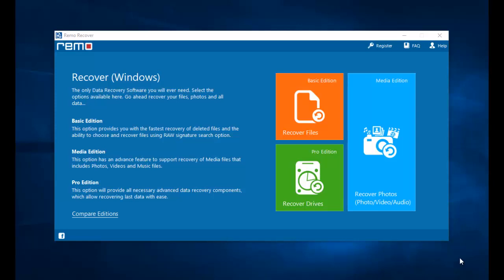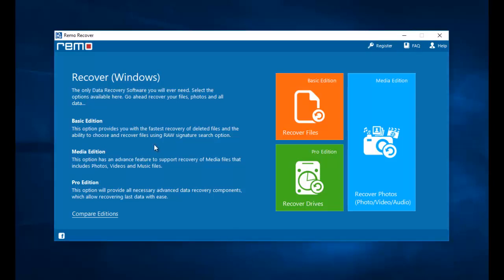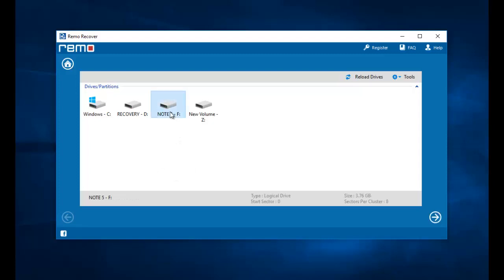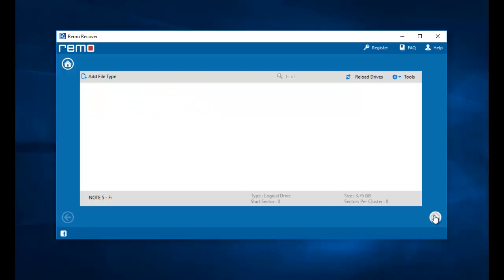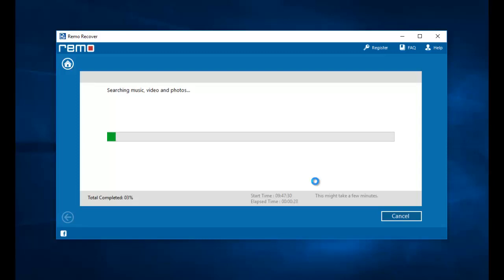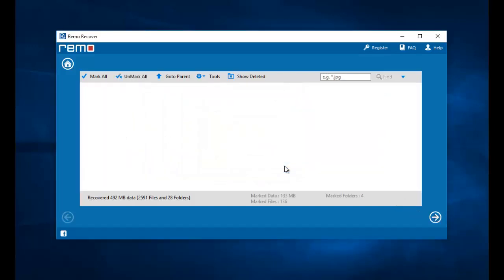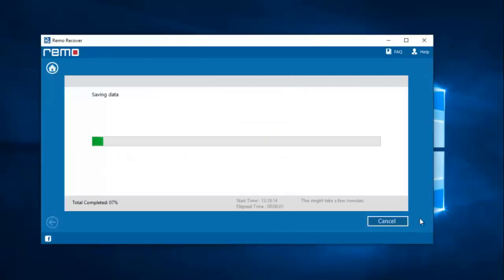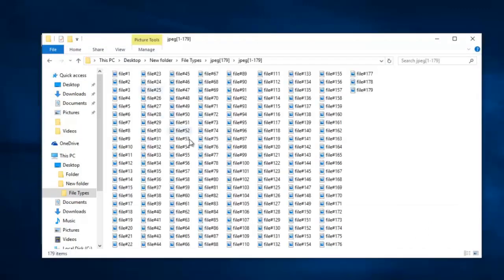How to Recover Deleted/Lost Photos from Redmi Note 5 Pro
How to Recover Deleted Photos from Redmi Note 5 Pro

Looking to recover deleted/lost photos from Redmi Note 5 Pro? Then you have landed on the right page to get the redmi note 5 pro deleted photos recovery software.

The redmi note 5 deleted photos tool will let you recover deleted as well as lost photos from Redmi Note 5 Pro in just a few minutes. It also lets you recover .Mp4 and .Mp3 files from your phone.

The above redmi note 5 deleted photos tool can be installed on Windows as well as on Mac OS if you're looking to recover deleted photos from redmi note 5 pro phone.

So, if you have lost or deleted photos from Redmi Note 5 Pro, then get the Redmi Note 5 Pro photo recovery tool from the above link and Recover Deleted Photos from Redmi Note 5 Pro.